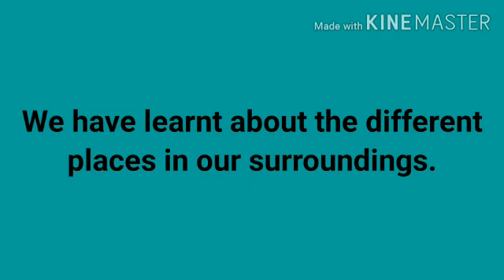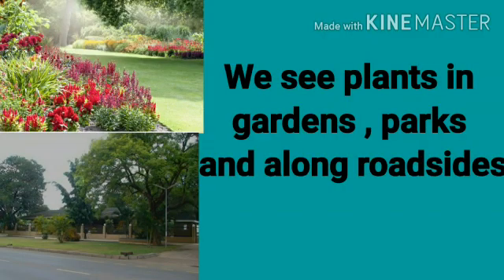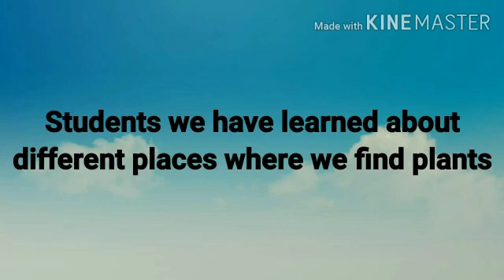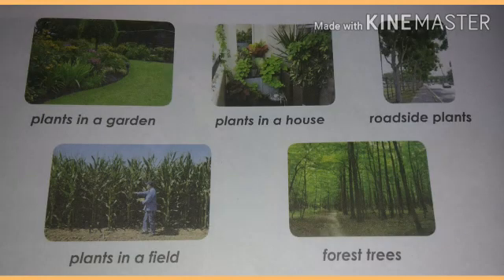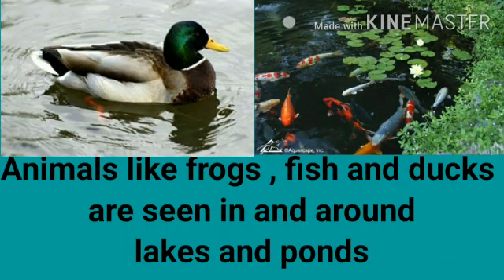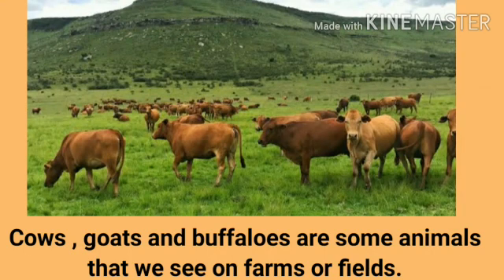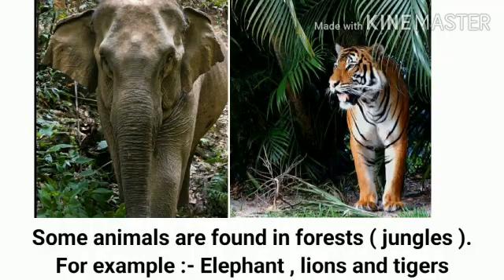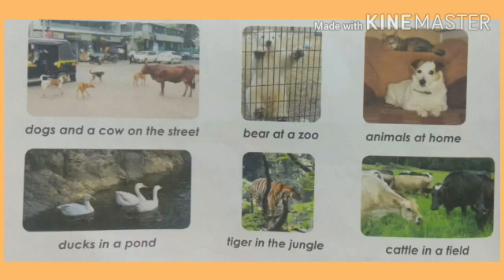2nd - EVS- 1/10/2020 part 1